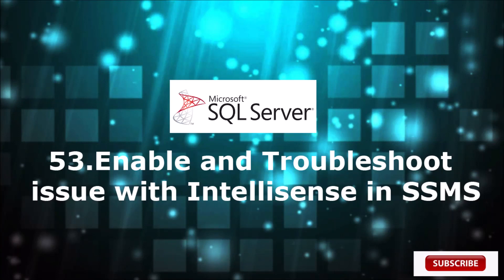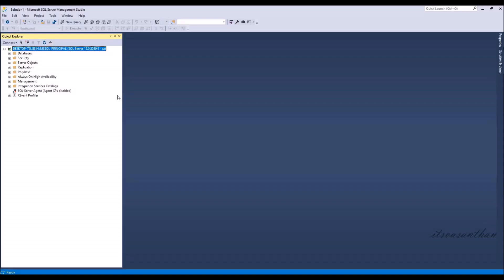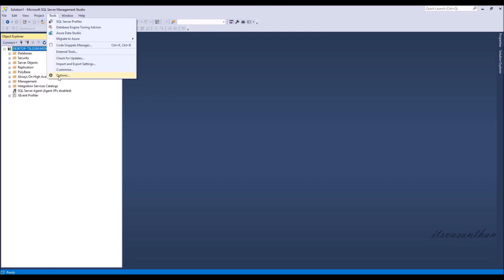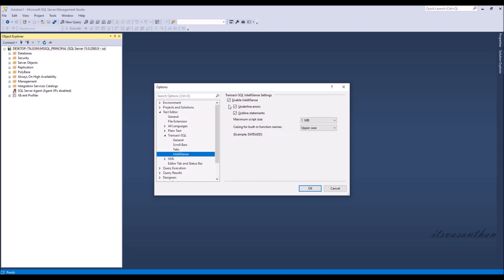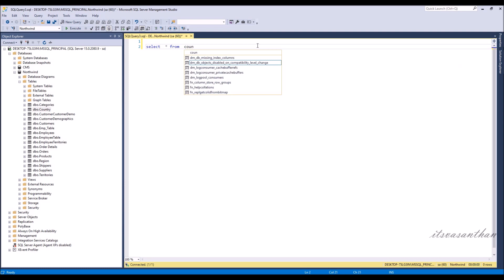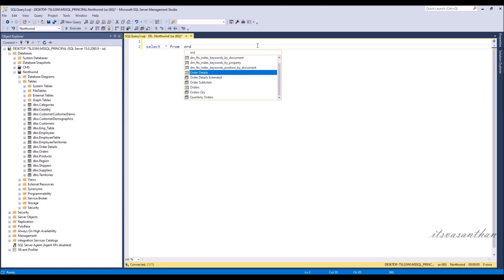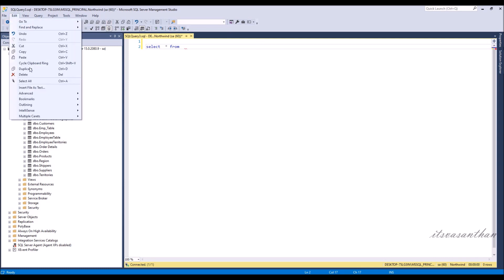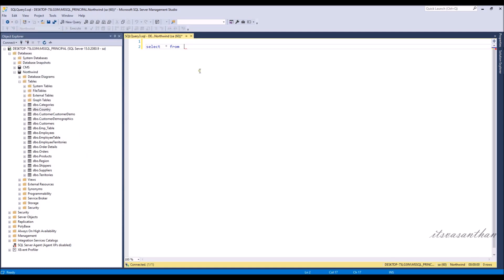53. Enable and Refresh IntelliSense in SQL Server Management Studio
In SQL Server 2008, Microsoft had introduced IntelliSense feature in SQL Server Management Studio